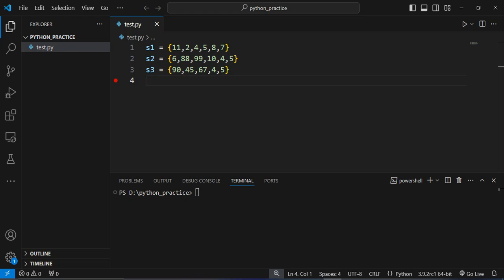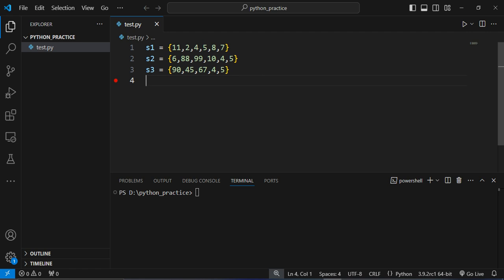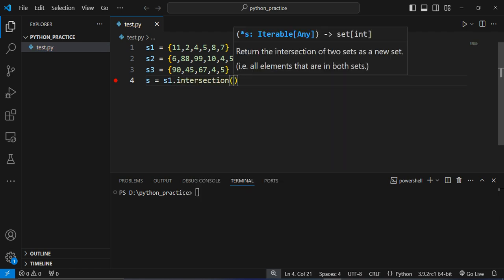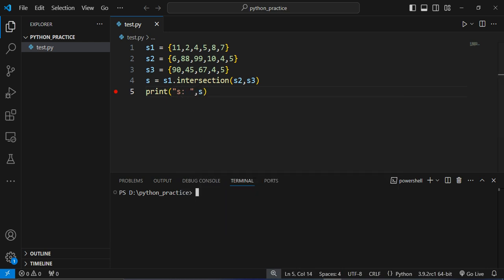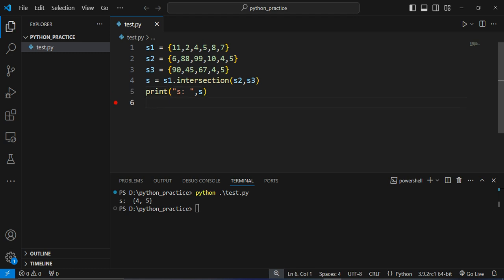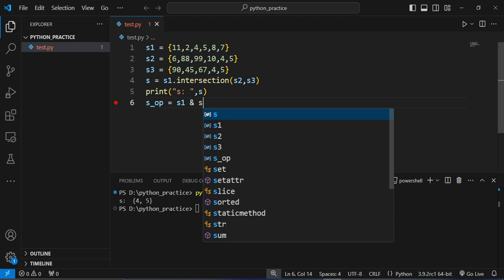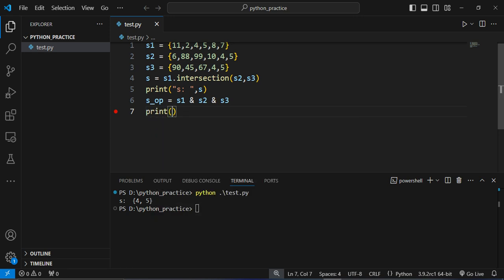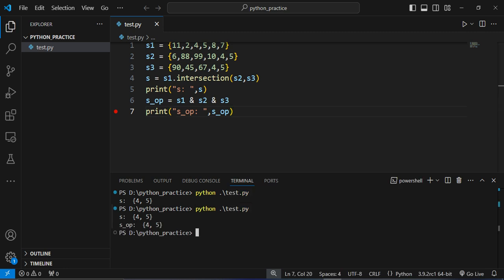Python Tutorial For Absolute Beginners | How to Find Intersection of Sets in Python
How to Find Intersection of Sets in Python